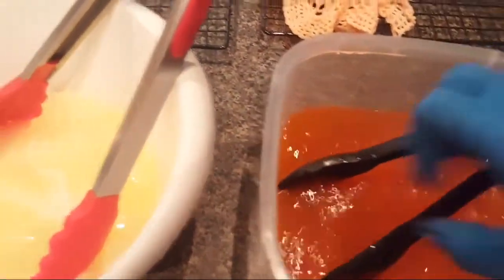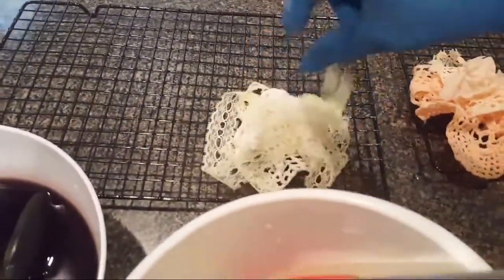Dying Laces And Doilies With Kool-aid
Hi Guys, Thank you so Much For watching and Subscribing, I truly appreciate your support, Dont Forget to click on the bell so youtube notifies you everytime I upload a new video!
Click on the link below and it will take you to my etsy shop  hugs~Dani xoxo

I am Part Of The Desing Team For Seneca Pond Crafts On Etsy, Click On the Link Below To Visit Her Shop And Check Out All The Beautiful Diji Kits She Has To Offer.